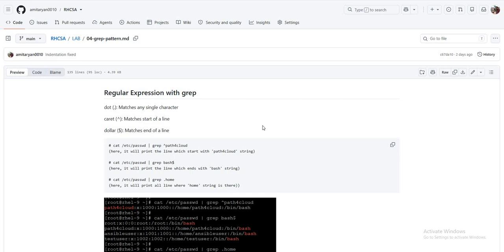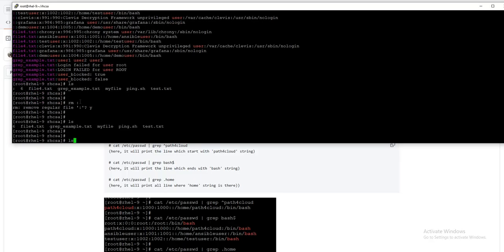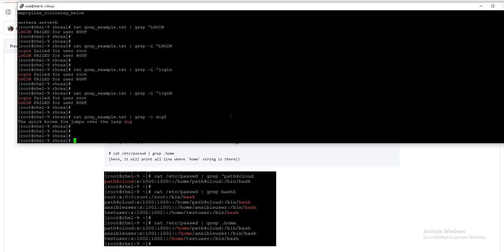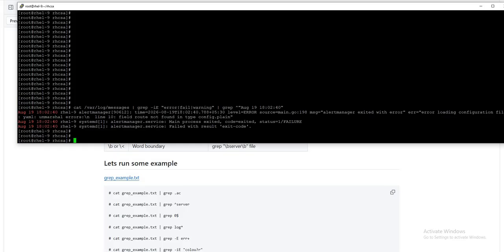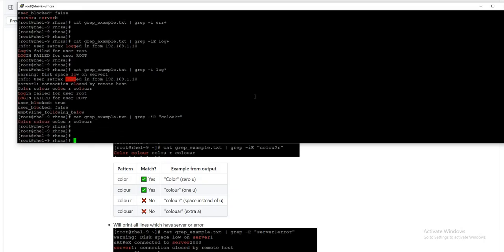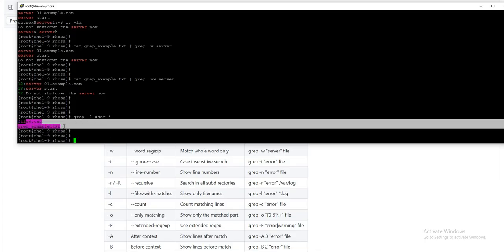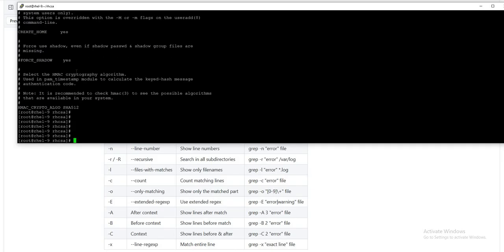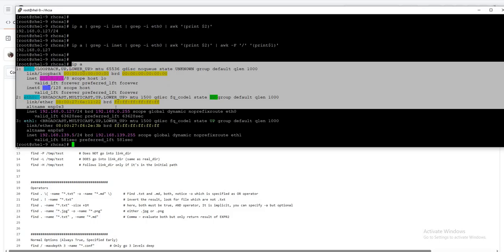Linux Text Filtering Made Easy (How to Use grep & egrep)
Introduction to RHCSA: What is grep and egrep, How to filter the text and manipulate the output of big file.